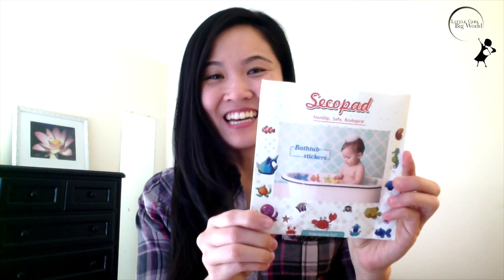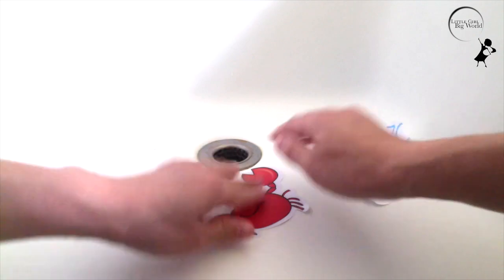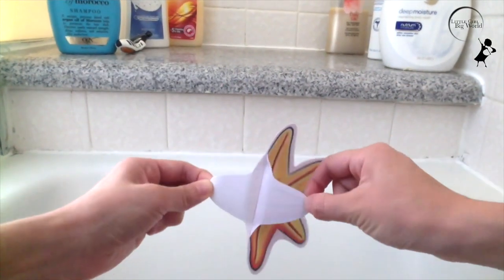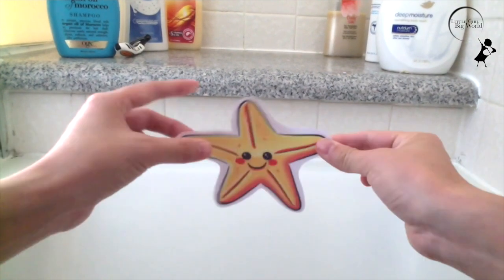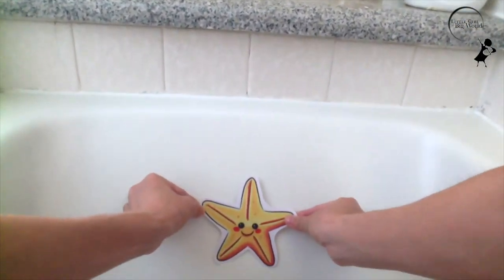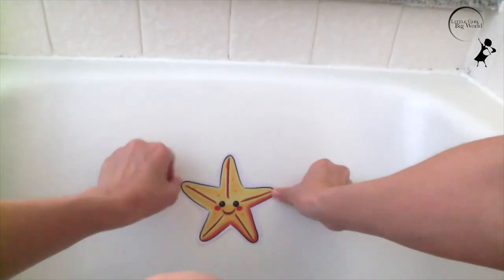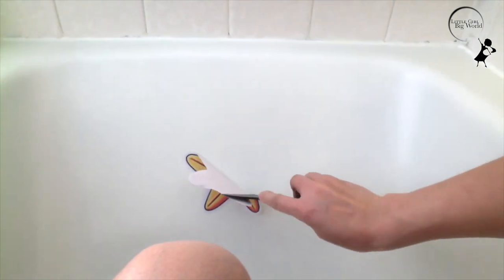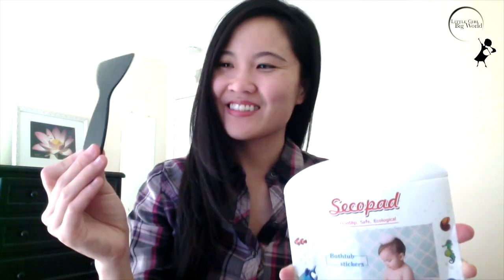Secopad - Non Slip Bathtub Stickers for Kids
I got these bath tub stickers for kids

Chapters:
0:00 Introduction
0:15 How To Install
0:43 Specs
0:53 Removal

Prevent your kids from slipping in the bathtub or shower floor! These stickers will definitely help protect your loved ones from getting hurt. It's comfortable and easy to install.

I also love these cute designs. Add life to your bathroom decor. Let me know what you think!